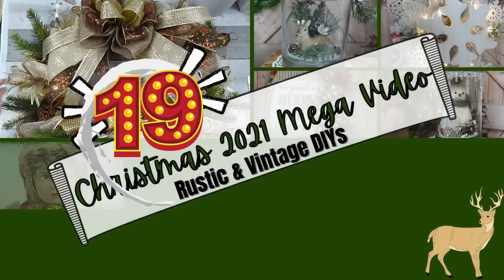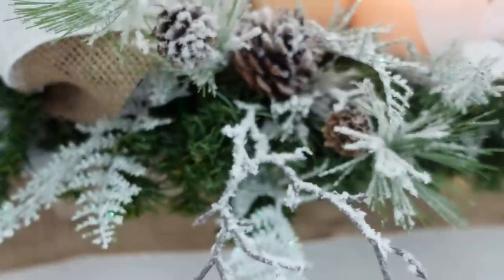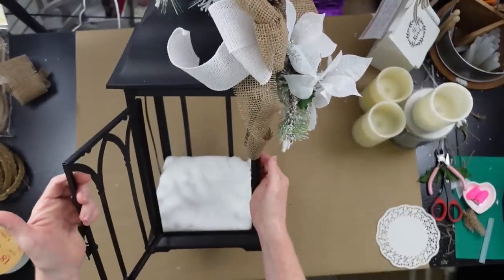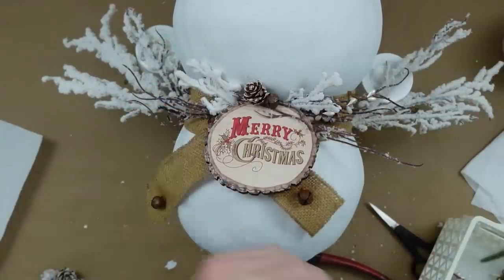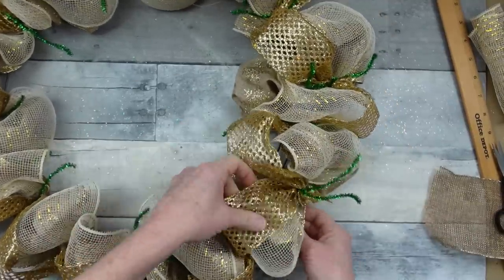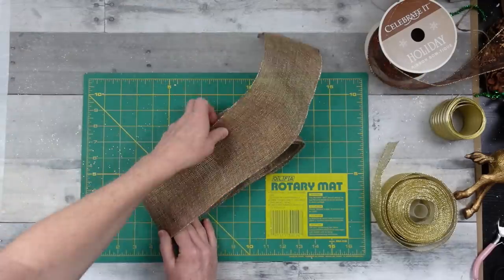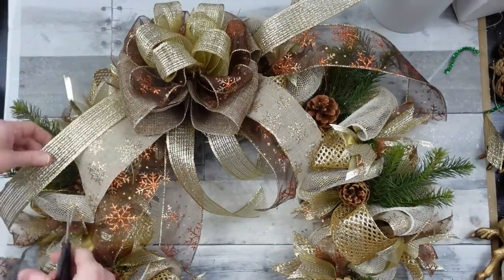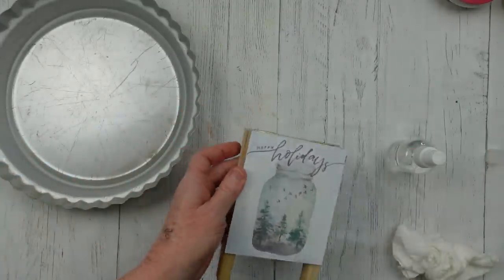Christmas Mega Video PACKED FULL Of Rustic/Vintage/Winter Wonderland And More!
Here is another video loaded with Christmas crafting from rustic to vintage to winter wonderland and more! This is a mega video of Christmas DIYs for 2021. There is so much inspiration all in one place for you to see! And I really hope you like it!

Brandy P
Creola, Alabama
36525

Thanks!